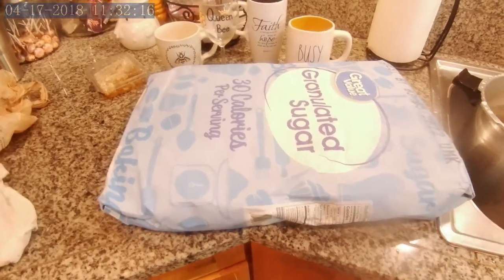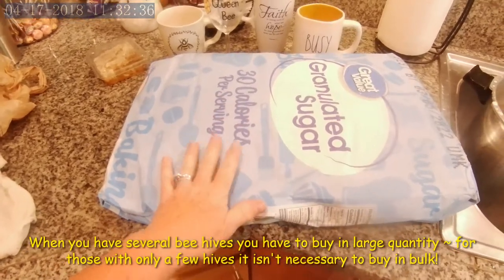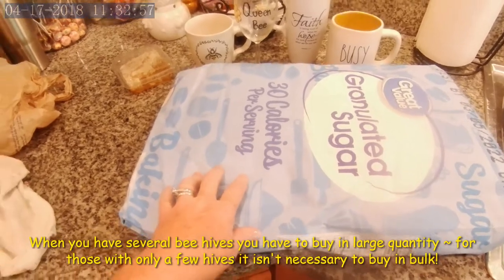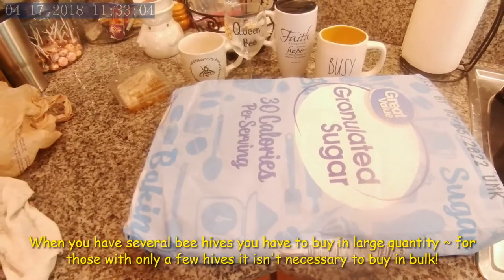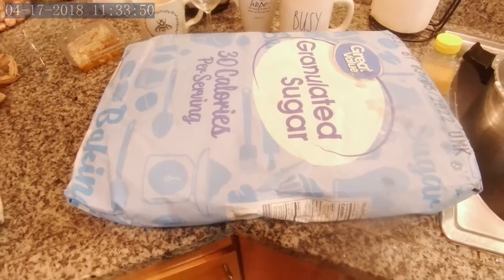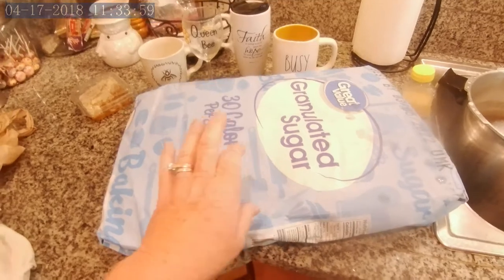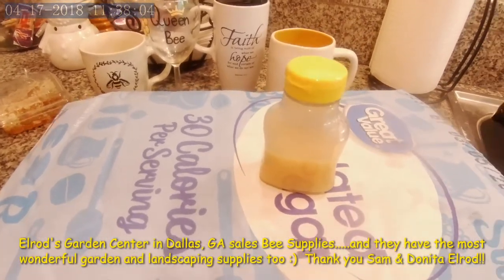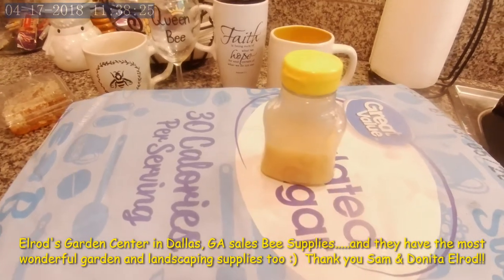Feeding Bees Sugar Water & Stimulant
A brief explanation of feeding honey bees sugar water and adding stimulant.
honeybee